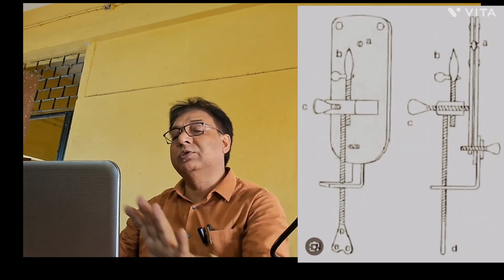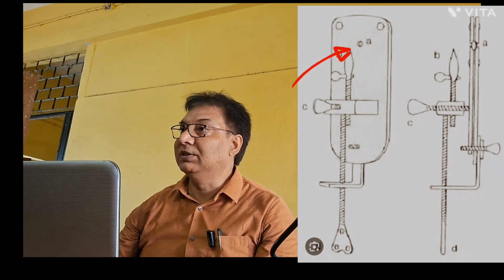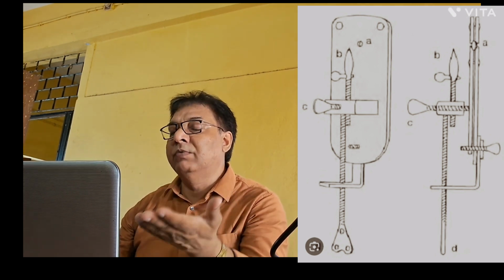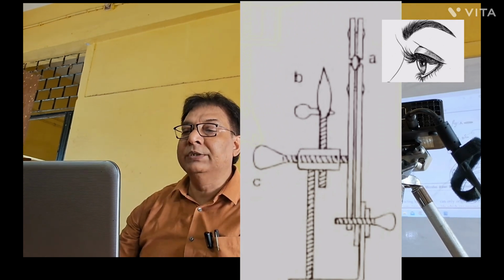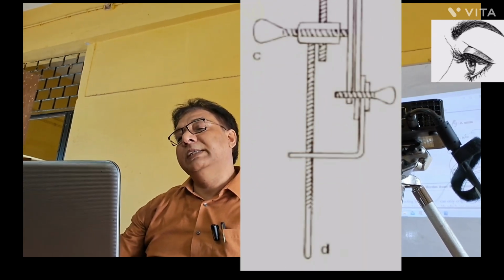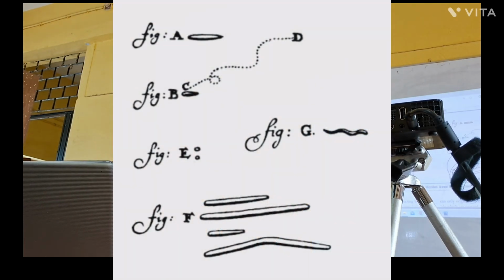ANIMALCULES | HISTORY OF MICROBIOLOGY - PART 1 | LEEUWENHOEK'S CONTRIBUTIONS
In this video we will learn baout History of Microbiology. This being the first video on that it will be about Antony van Leeuwenhoek's contributions. Leeuwenhoek was the first to observe microorganism in different natural liquid samples with his self designed microscope. He called these microorganisms as animalcules, meaning tiny organisms. For his discovery he is known as Father of bacteriology and protozoology.